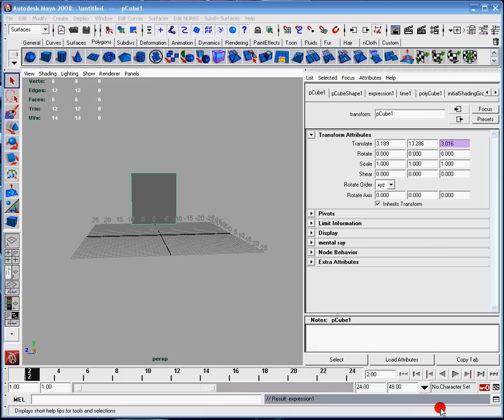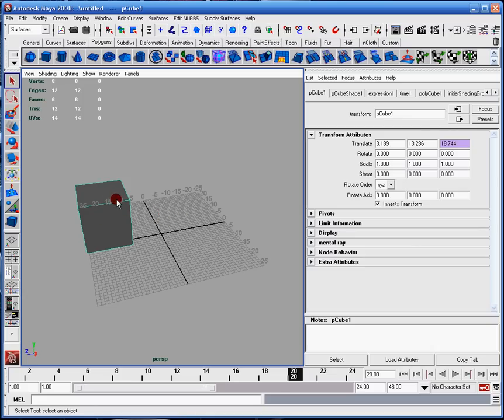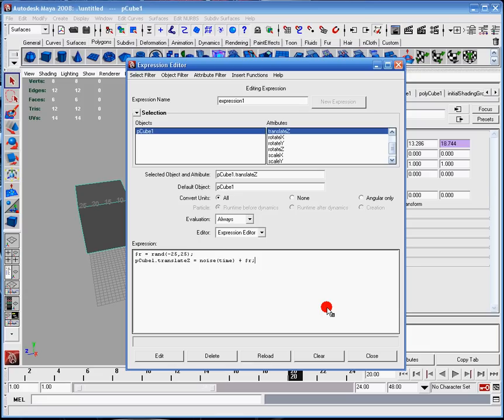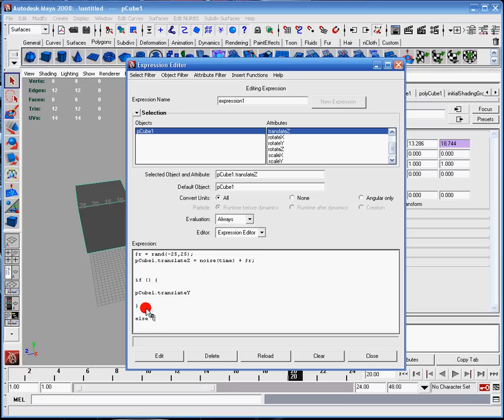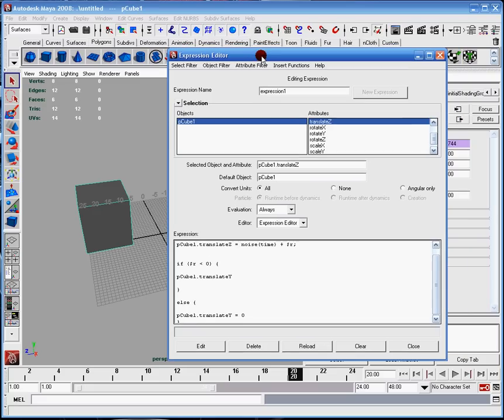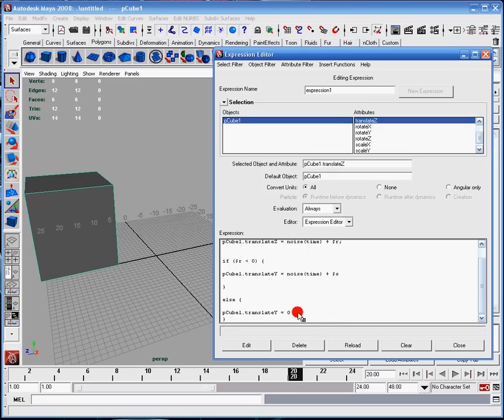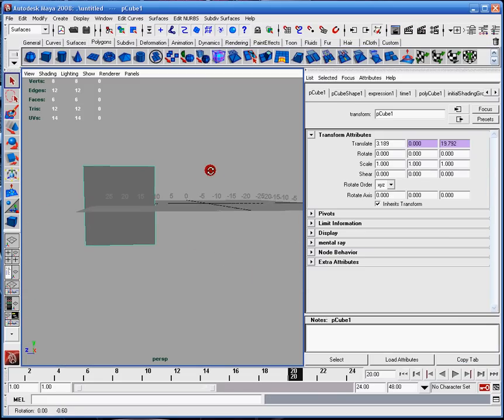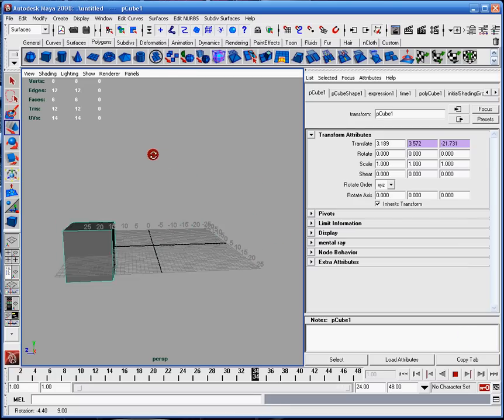Basics of Maya Expressions Part 2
A continuance of my previous video about using expression commands. This is not the same as MEL or Python scripting!